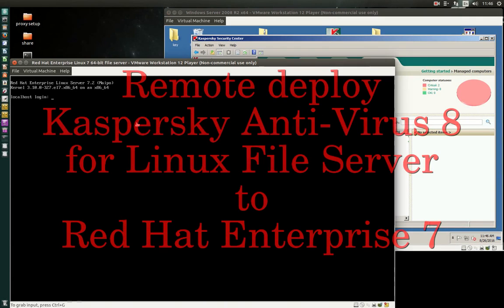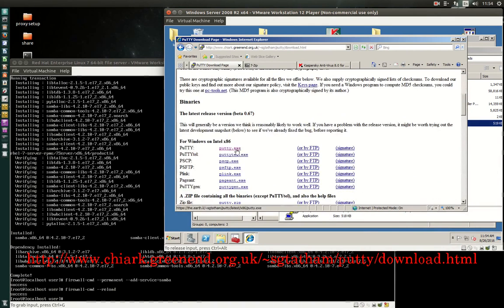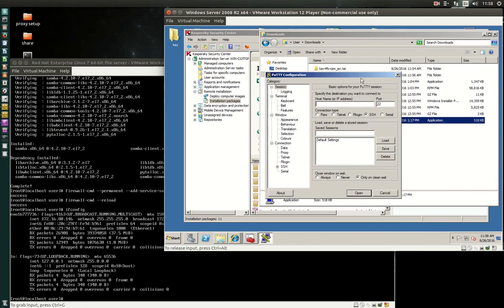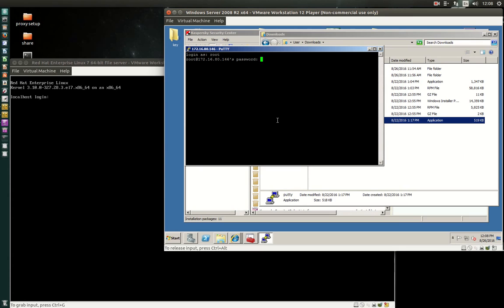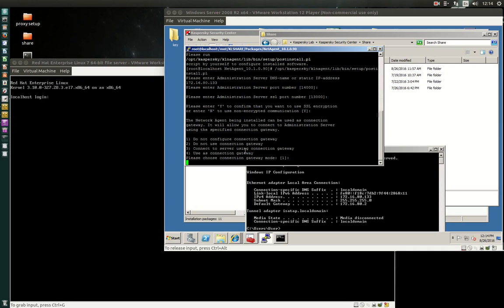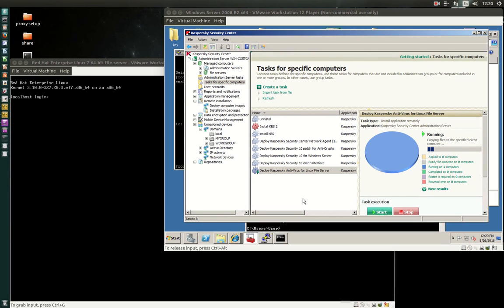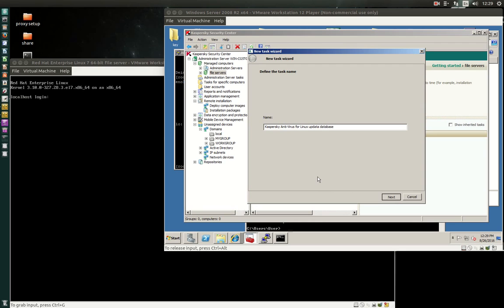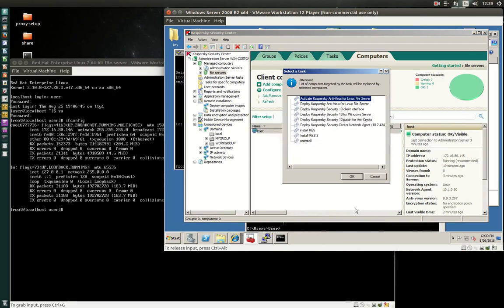Remote deploy Kaspersky for File Server to Red Hat Enterprise 7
Set youtube to HD to read screen properly (select cog icon on bottom right of youtube video timeline and select "Quality").
Configuring "Red Hat Enterprise Linux 7.2" and
"Kaspersky Security Center 10.3.407 for remote deployment of
"Kaspersky Anti-Virus 8 for Linux File Server".

Video created using the following software...
Kazam
Cinelerra-CV
PiTiVi
Adobe Audition CS6
Audacity
VMWare
Ubuntu 16.04
Microsoft Windows 7
Microsoft Windows Server 2008 R2